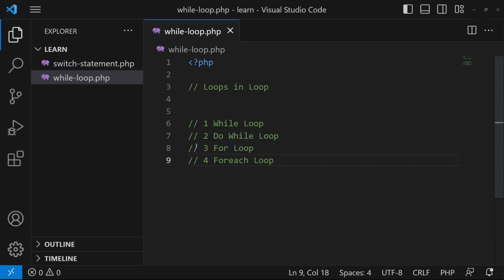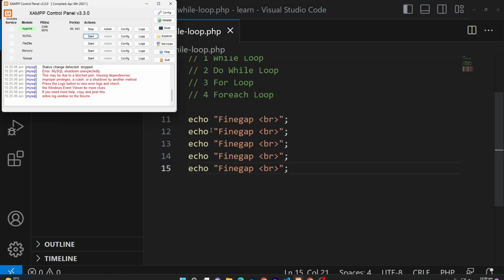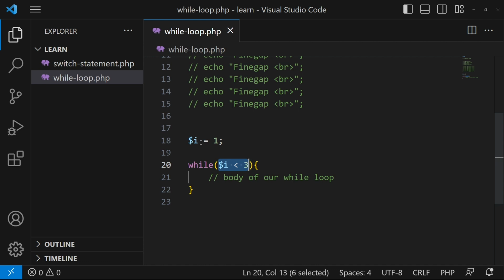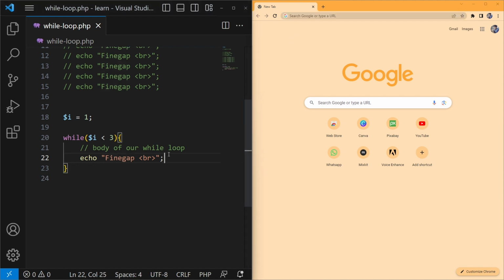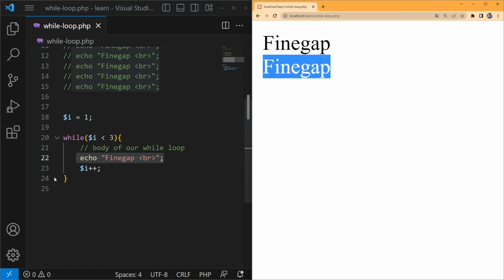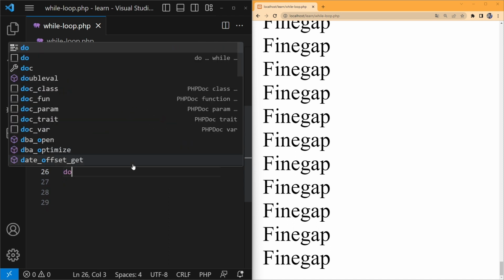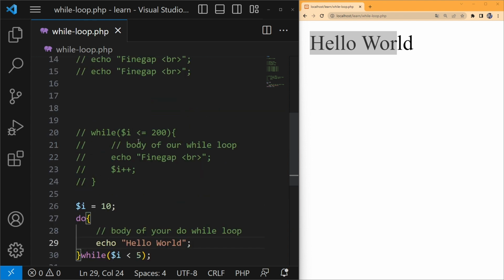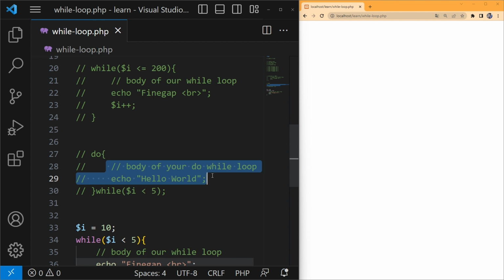Loops in PHP | While & Do While Loop | Tutorial 14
While Loop